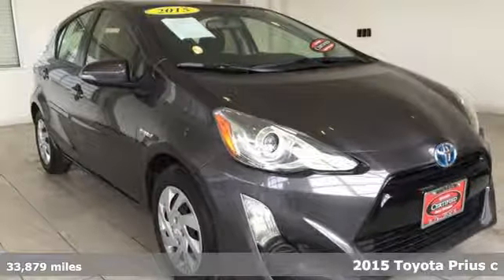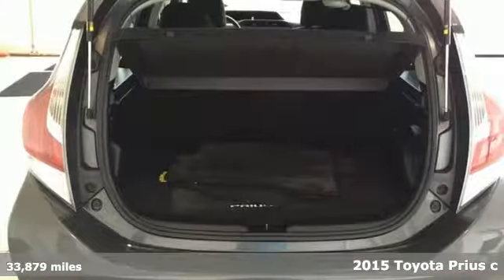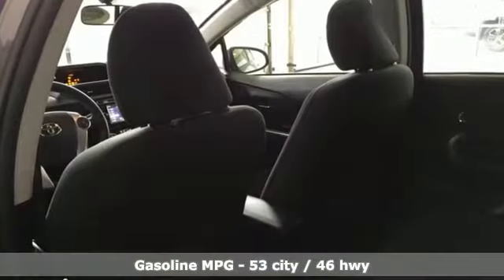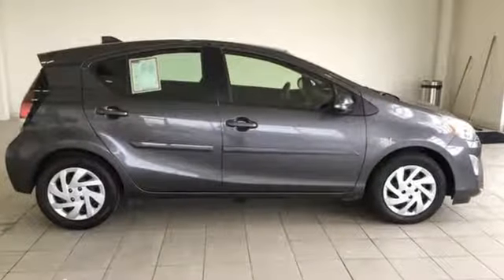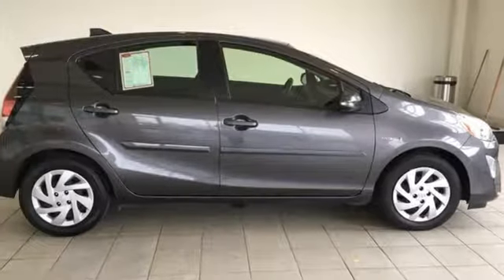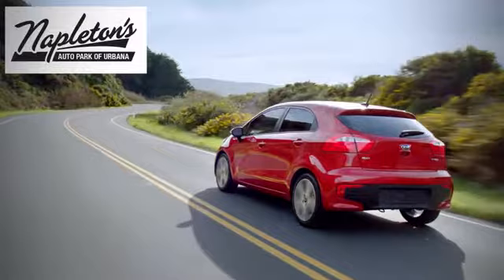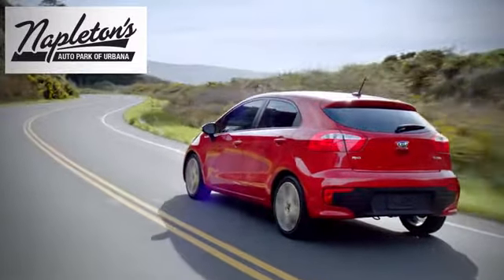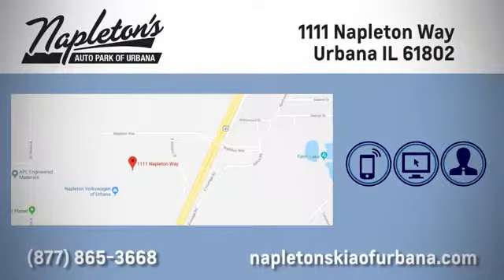Used 2015 Toyota Prius c Urbana IL Champaign, IL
Year: 2015
Make: Toyota
Model: Prius c
Trim: Two
Engine: 1.5L 4-Cylinder Atkinson-Cycle VVT-i
Transmission: CVT
Color: Gray
Interior: Gray
Mileage: 33879
Stock #: PREPT13827
VIN: JTDKDTB30F1113827
New Price! Recent Arrival! 2015 Toyota Prius c in Gray, 1.5L 4-Cylinder Atkinson-Cycle VVT-i. Clean CARFAX. CARFAX One-Owner. Odometer is 28469 miles below market average! 53/46 City/Highway MPGbrbrFREE Car Washes for the LIFE of your vehicle at Napleton's Auto Park, WiFi, Shuttle Service In Champaign, Urbana and Savoy, State-of-the-art service center with clean and comfortable children's play area, customer waiting area, and FREE refreshments. SERVING: CHAMPAIGN, URBANA, SPRINGFIELD, DECATUR, DANVILLE, RANTOUL, MAHOMET, CHARLESTON, MATTOON, SAVOY.

Address:
1111 O'Brien Dr